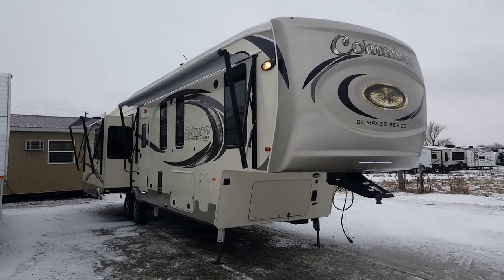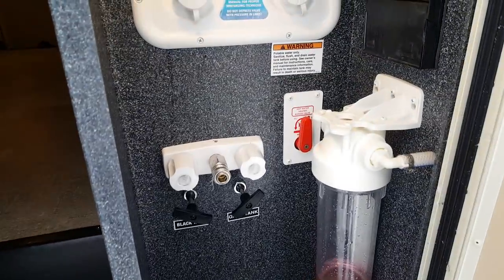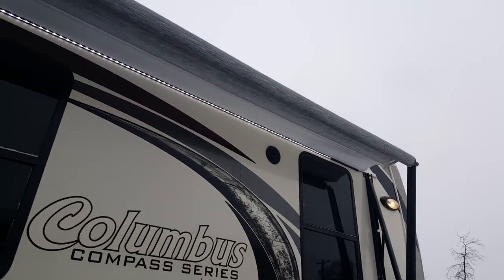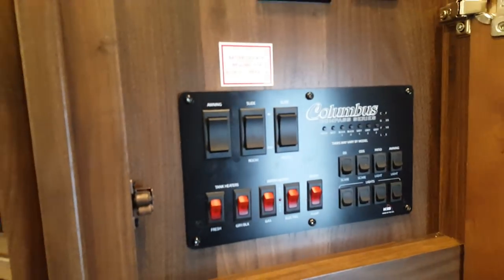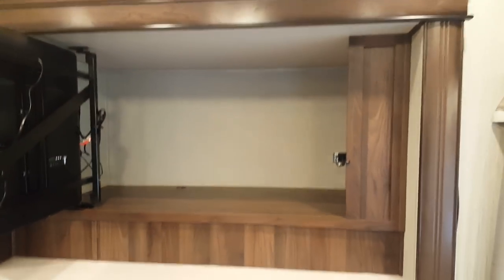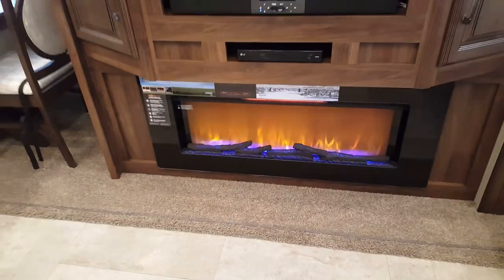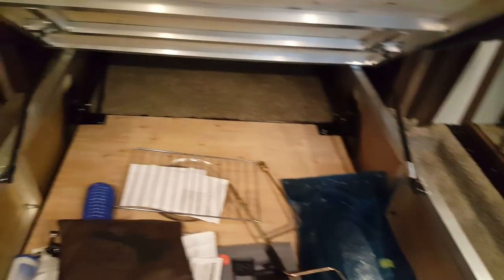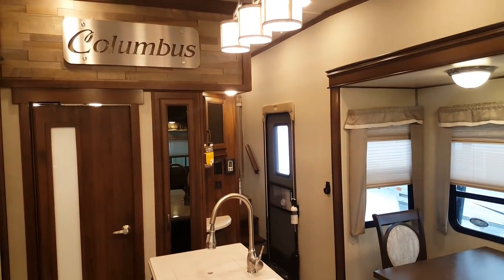2018 Columbus Compass 378MB Luxury 5th Wheel @ Camp-Out RV in Stratford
2018 Columbus Compass 378MB Luxury 2 bedroom 5th wheel. 4 power slides. Outside kitchen. Middle bunk room with loft bunk above. Equipped with auto level system.  Now in stock @ Camp-Out RV in Stratford.